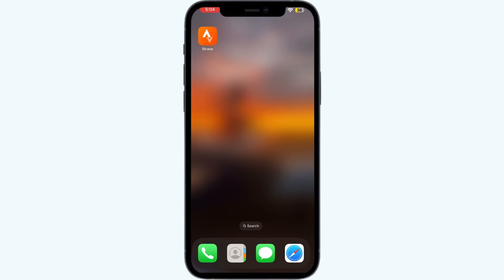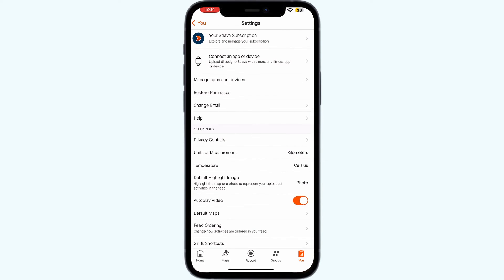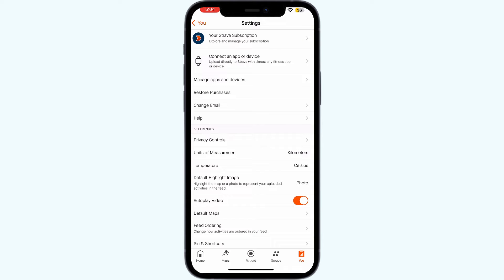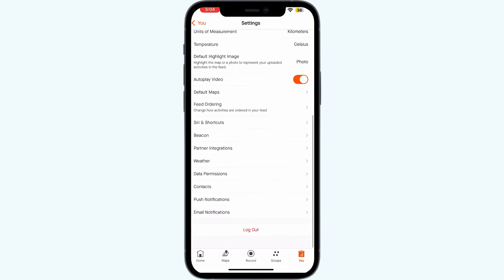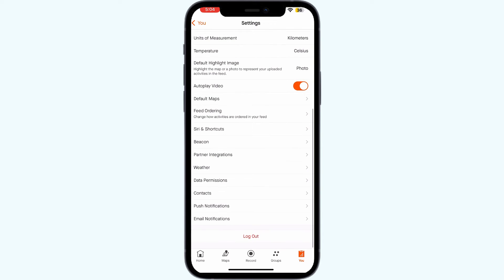How To Fix Strava Activity Not Showing In Feed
If your Strava activity isn't appearing in your feed, follow this guide for troubleshooting steps to ensure your activities are properly uploaded and displayed for your followers.